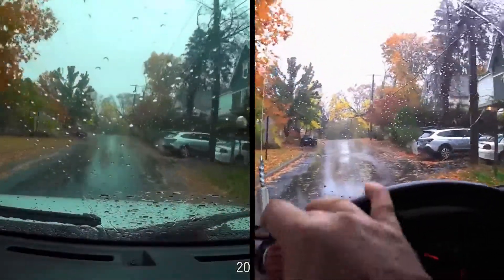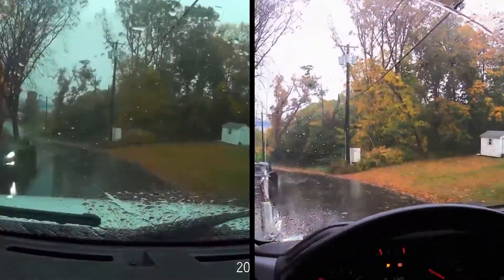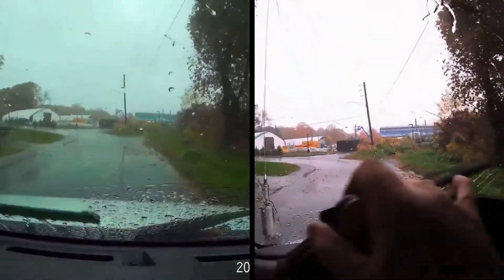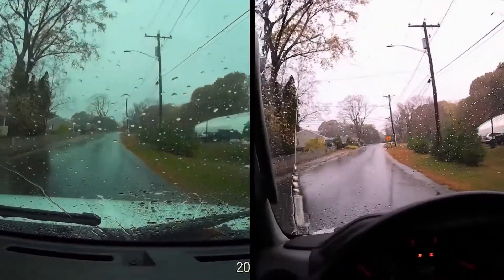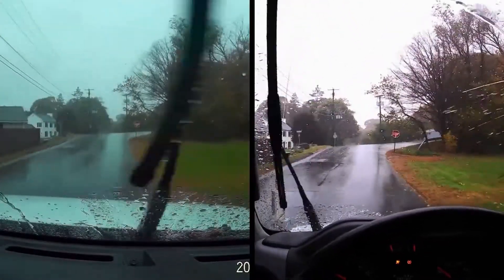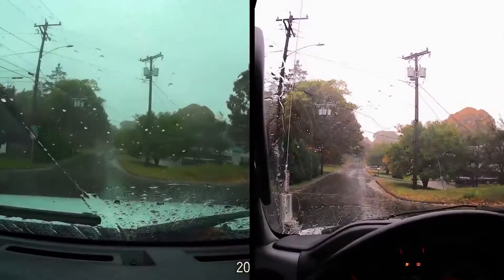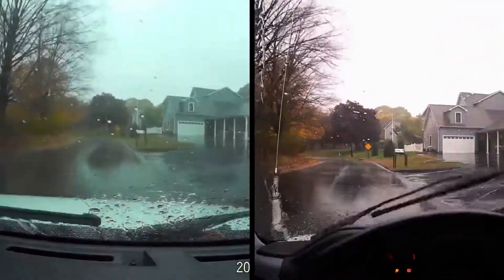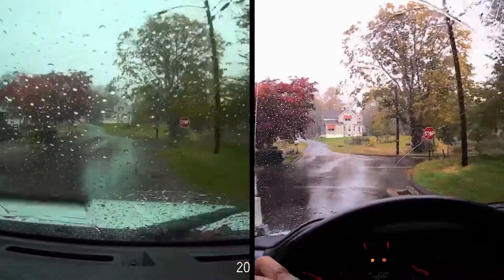Splitscreen test withthe real Cheap coovu & dashcam thatI've had 7yrs